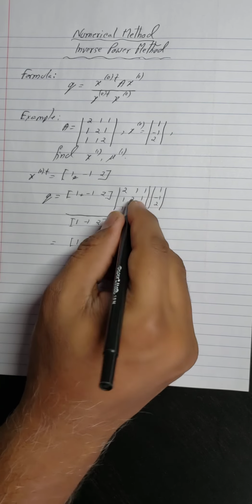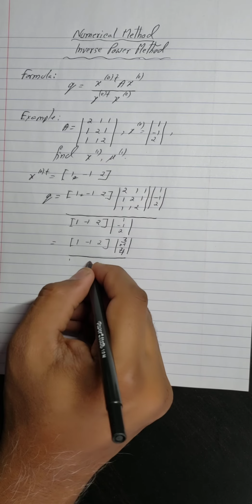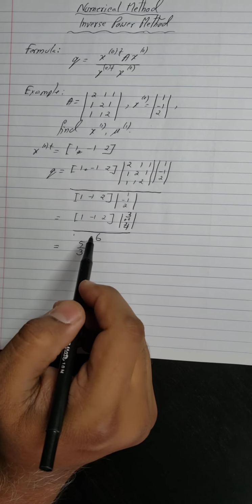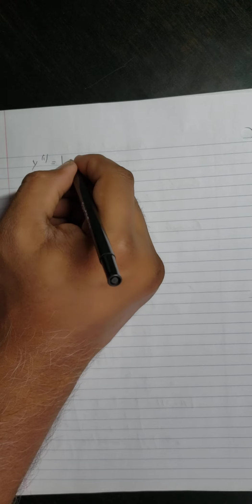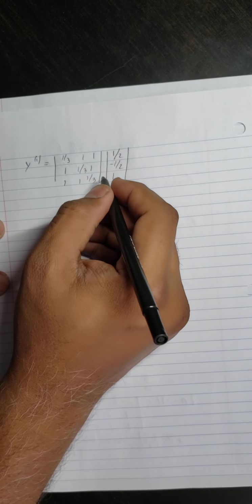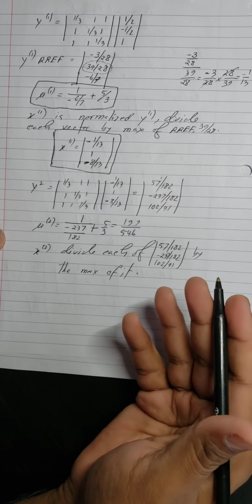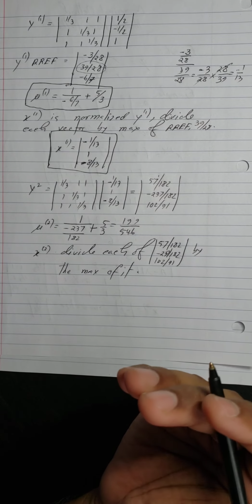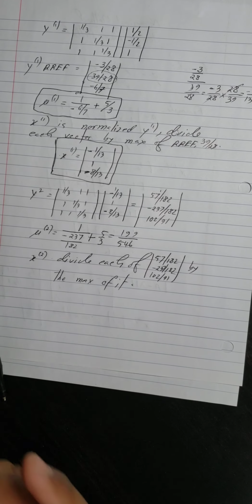Numerical Analysis-- Inverse Power Method